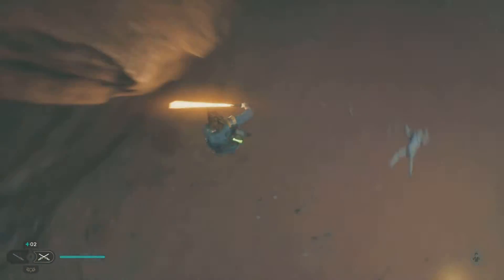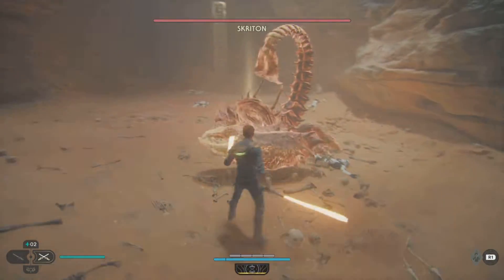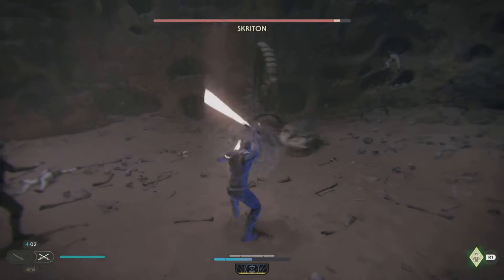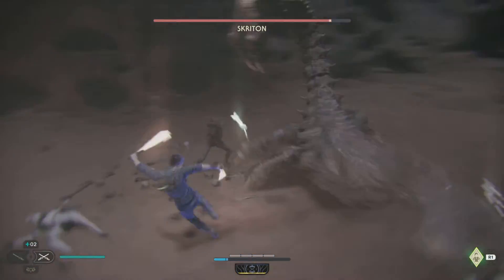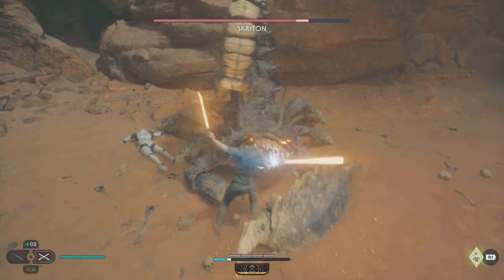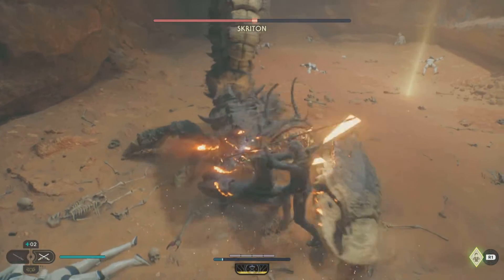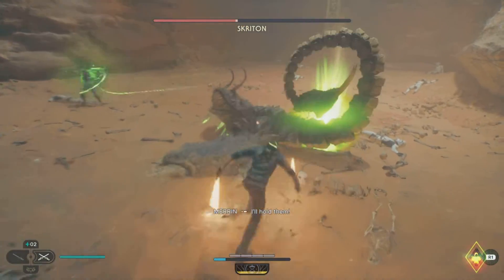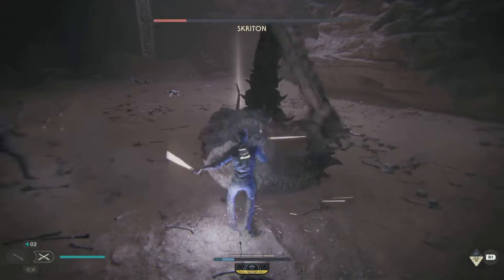Star Wars Jedi Survivor - How To Beat A Skriton (No Damage) Boss Fight Guide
Padawan training in basic combat tips and tricks you need to know early on how to beat the Skriton boss in Star Wars Jedi Survivor. Don't forget to Use Merin's ability to bind the Skriton for a short period. It's possible to take out its large claw to make it venerable to attacks.

My how to fight quick guides are played on medium Jedi Knight difficulty as there are no trophy achievements for Jedi Grand Master.